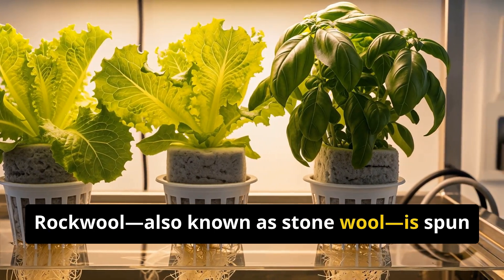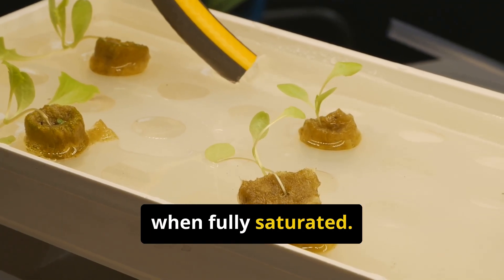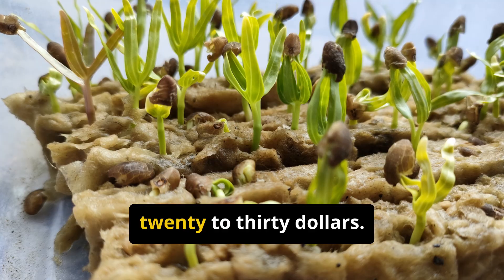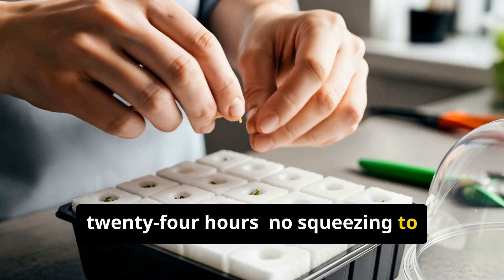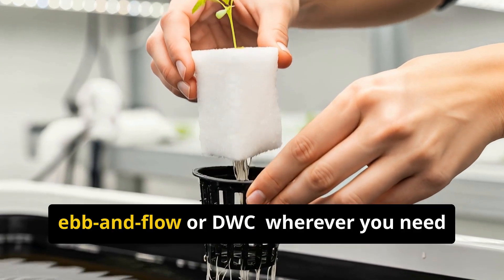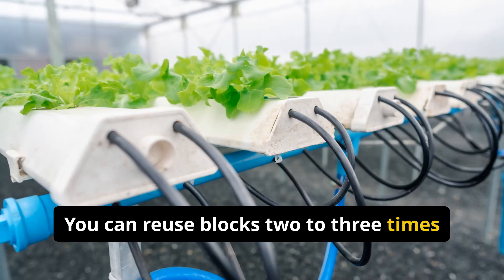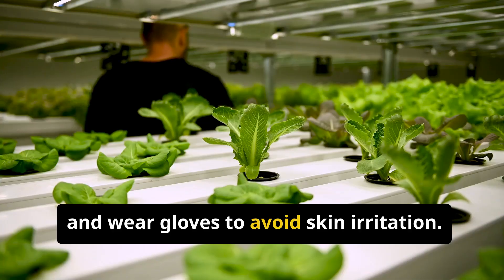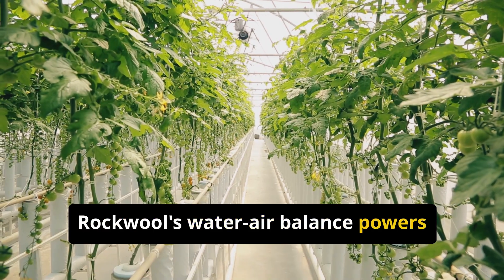Stone Wool, Strong Roots Rockwool Hydroponics - hydroponics360.com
By @FosterOliverr: Thinking about using Rockwool (aka stone wool) in your hydroponic setup? In this video, I cover everything you need to know about Rockwool as a growing medium—from prepping it properly to maximizing its benefits for healthier, faster-growing plants.

🟩 What You’ll Learn:
✔️ What Rockwool is and how it’s made
✔️ Best forms: plugs, cubes, slabs & loose Rockwool
✔️ How to soak, pH-balance, and prep Rockwool for planting
✔️ Ideal crops to grow: leafy greens, herbs, fruiting plants, and more
✔️ How to use Rockwool in DWC, NFT, drip systems & more
✔️ Common issues like pH drift, algae, and soggy roots—and how to fix them
✔️ Cleaning and reusing Rockwool for multiple grow cycles

🌿 Why choose Rockwool for hydroponics?

Excellent water retention and aeration

Neutral and inert, giving you full control of nutrients

Easy to cut, scale, and integrate into various systems

Used in both home setups and large-scale commercial farms

⚠️ Bonus Tips:

Wear gloves when handling—fibers can irritate skin

Always pre-soak and check pH

Cover exposed blocks to prevent algae buildup

Whether you're a first-time grower or a seasoned hydro head, this video will help you get the most out of your Rockwool medium and avoid common mistakes.